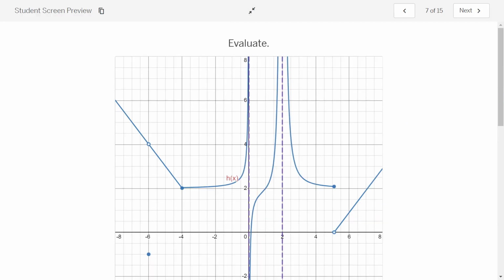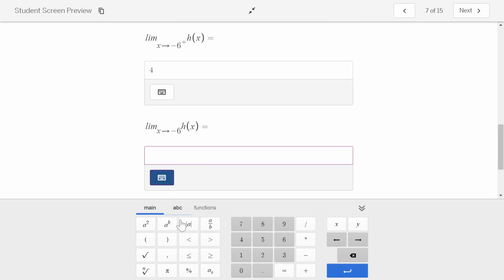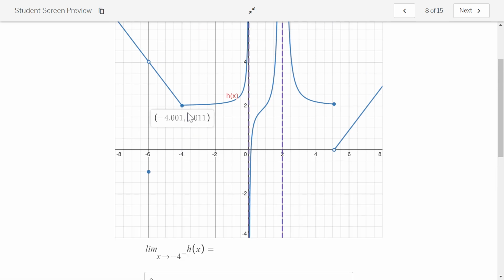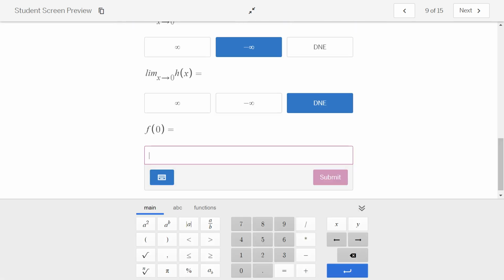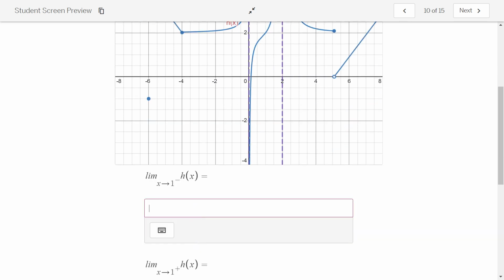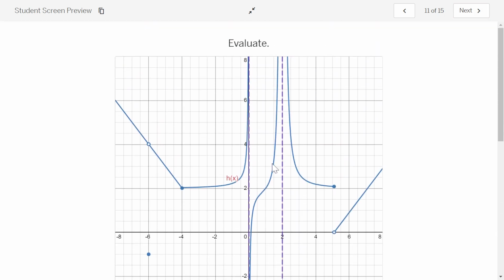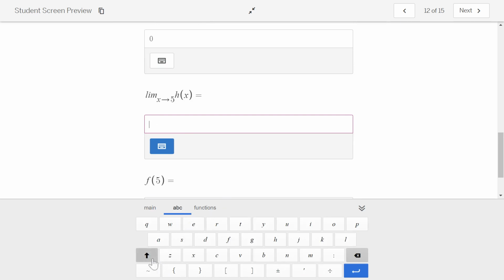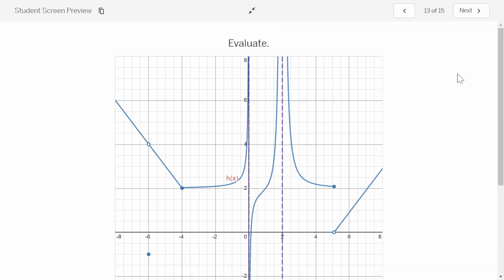AC - Quiz 3 - Practice Test 1 - F'23 - Demos #7-13